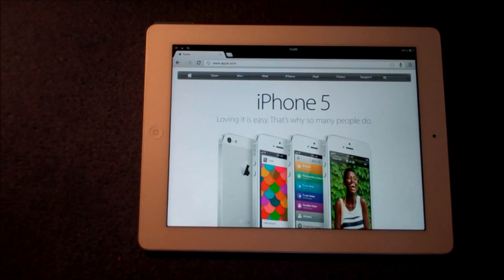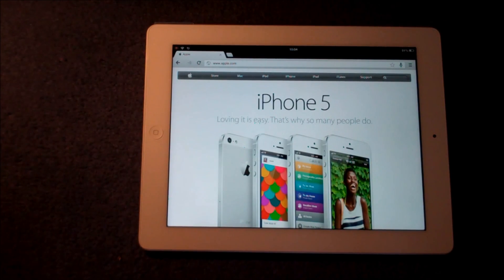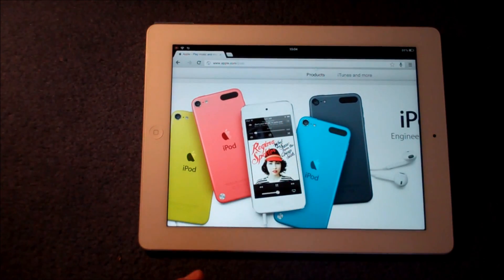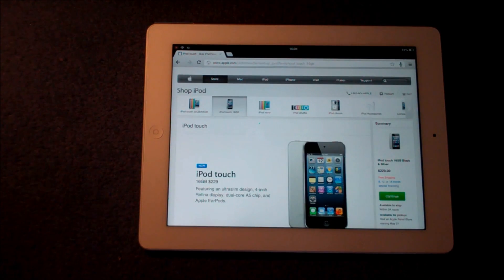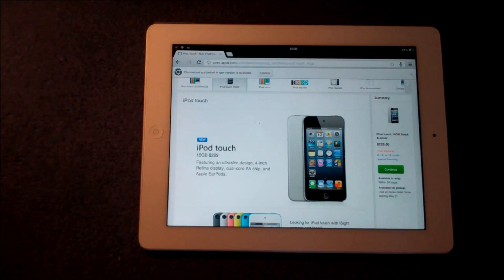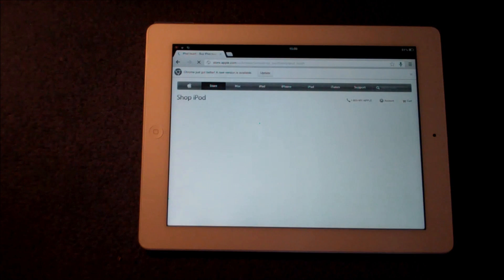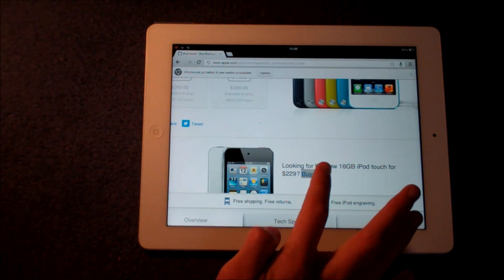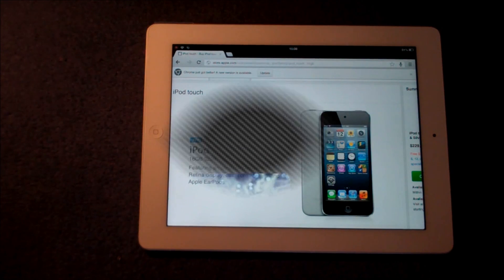NEW Cheaper 16GB iPod Touch 5 Released !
Cheaper 16GB iPod Touch 5 Released !
No Back iSight 5MP Camera and No Loop.
Only available in Silver and Black in 16GB.

Still Featuring an ultraslim design, 4-inch Retina display, dual-core A5 chip, and Apple
EarPods.

An Official Video By GeneralTechHQ